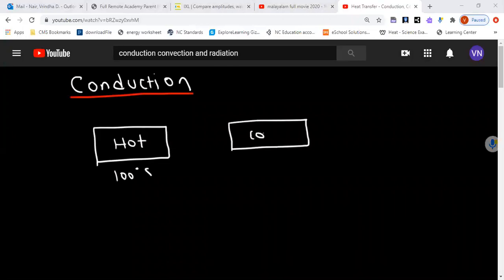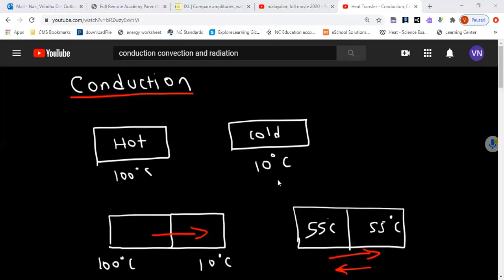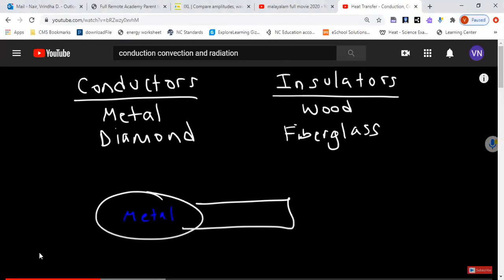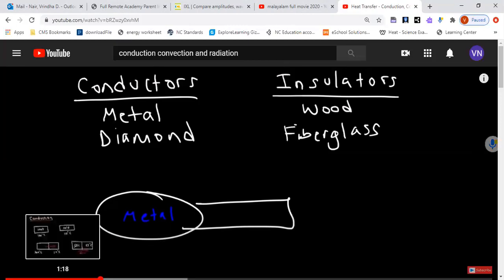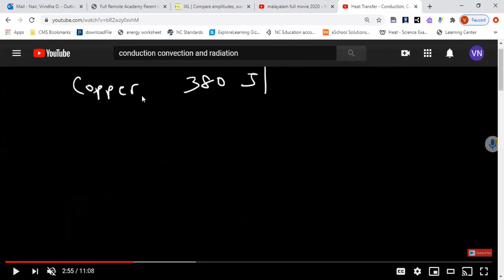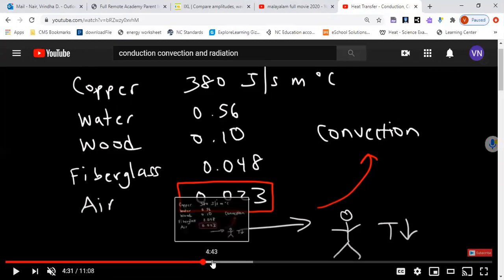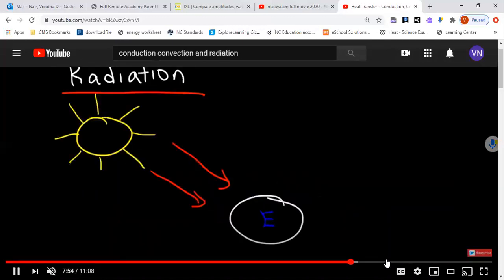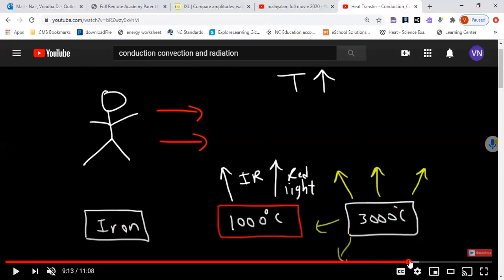Vrindha's Energy worksheet------ 2020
Quiz is here. if you think you learnt everything please do the test.